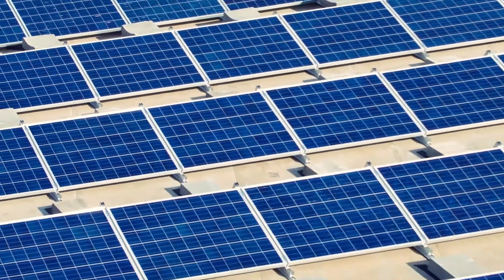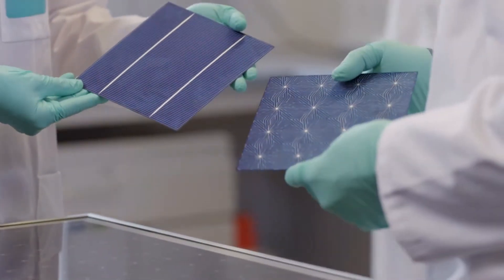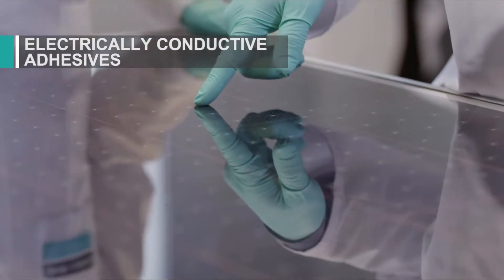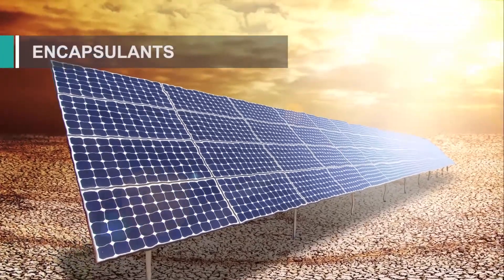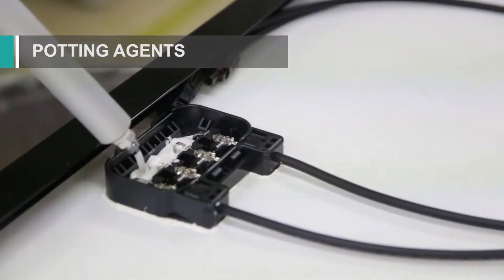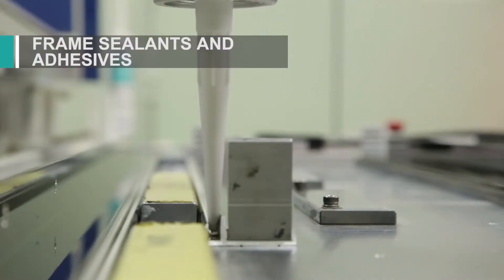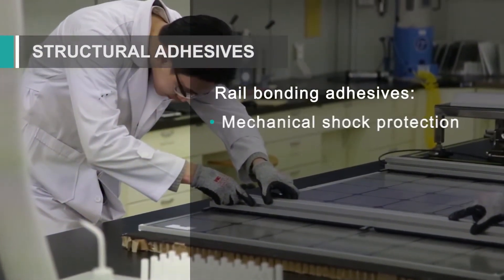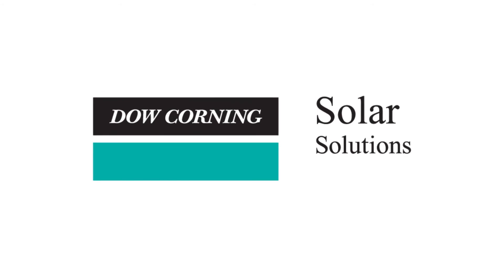Dow Corning High Performance Silicone Materials for Photovoltaic Applications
The growth of solar energy puts more demands on the performance of photovoltaic modules.
Dow Corning harnesses the unique properties of silicones to create high-performance materials that help make solar modules more efficient, more cost-effective and more durable.